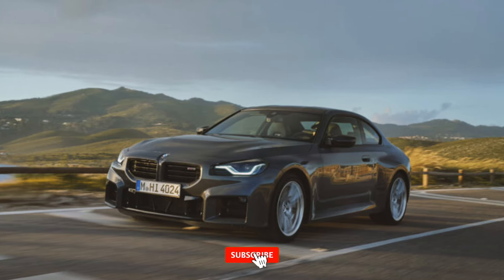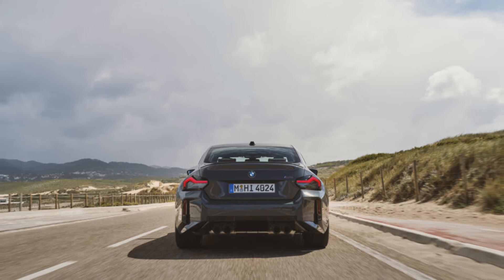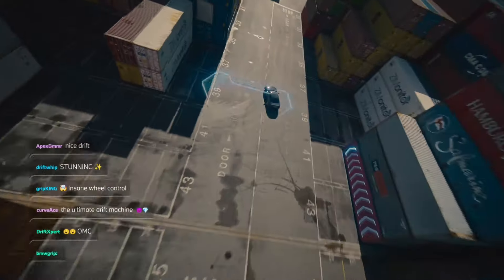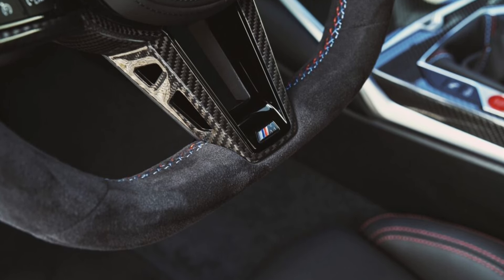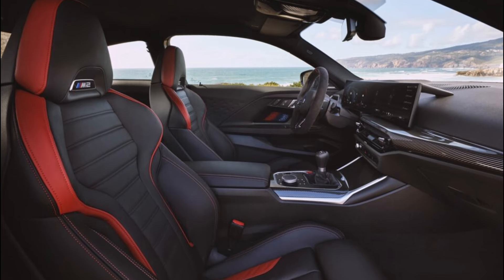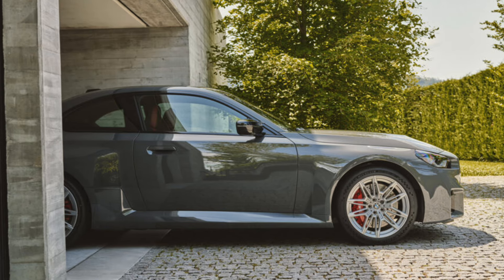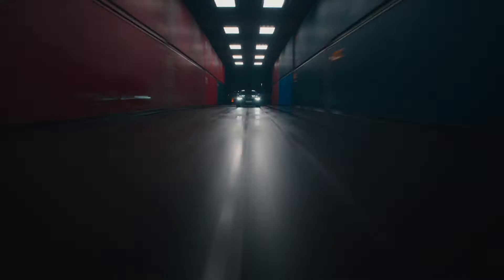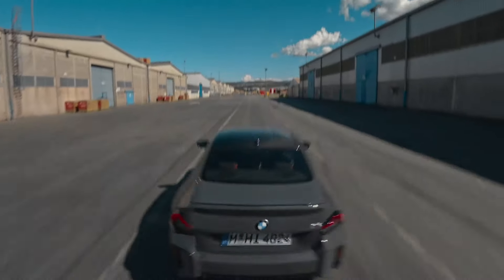2025 BMW M2: More Power, Fresher Looks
Just two years after the launch of the latest generation BMW M2, the German automaker has given its smallest sports car a refresh for the 2025 model year. The 2025 BMW M2 brings a significant power boost, new color options, and a more modern infotainment system.